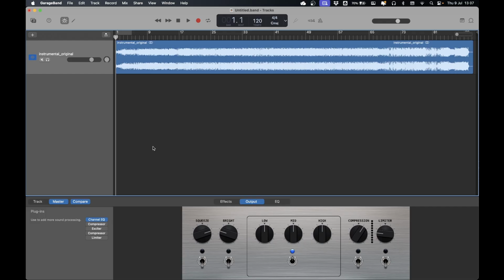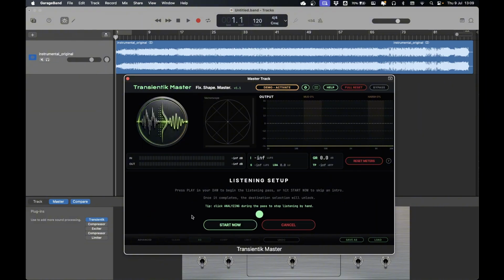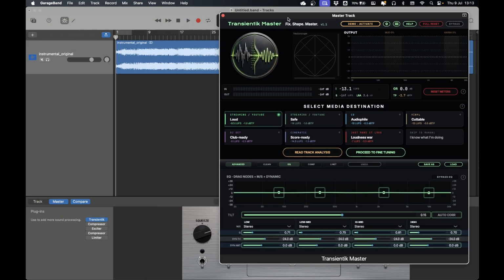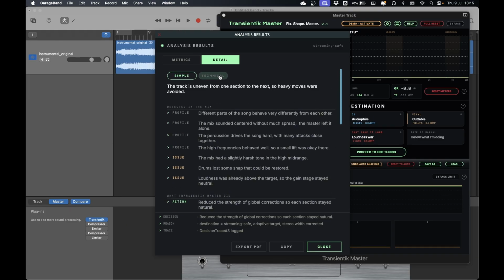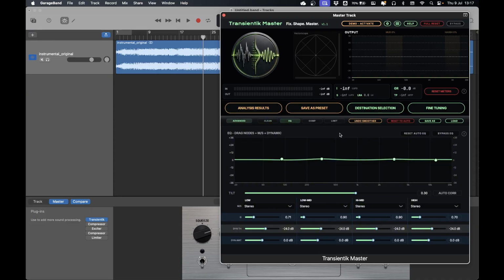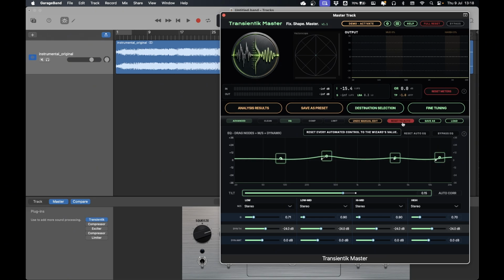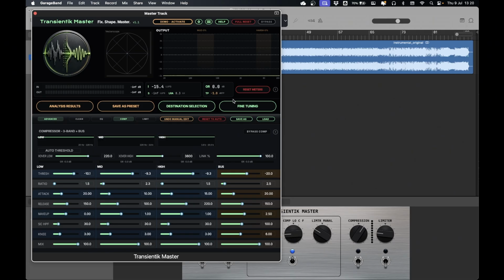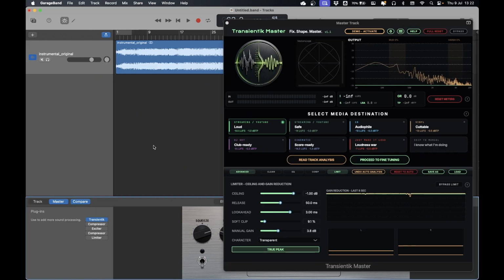Master a song automatically with Transientik Master and Garage Band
From a raw mix export to a finished master using only free tools: Garage Band plus the free Transientik Master demo. Analysis first, then one decision, then A/B. What you hear is what you bounce.

00:00 Introduction
00:53 Add Transientik Master to the Master bus/chain
01:40 Track Analysis
02:38 Choose the track destination from the presets
04:48 Read the Track Analysis data
05:07 Assisted Fine Tuning
05:59 Apply Final Master
06:15 Use the Advanced Panels
07:26 Save and Load Presets
07:53 Undo/Redo last operation
08:10 Options Panel
09:20 Change Layout (horizontal/vertical)
09:41 Bypass independent features
10:27 Full Reset
10:48 Finalize track and bump
11:09 Wrap up